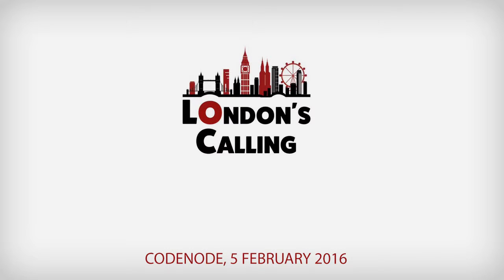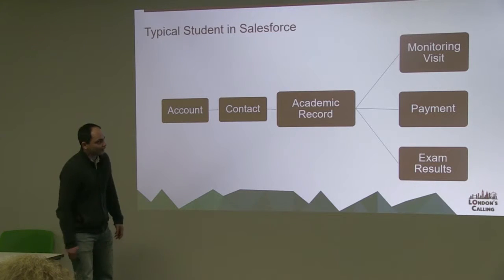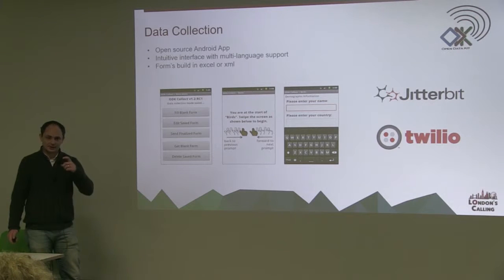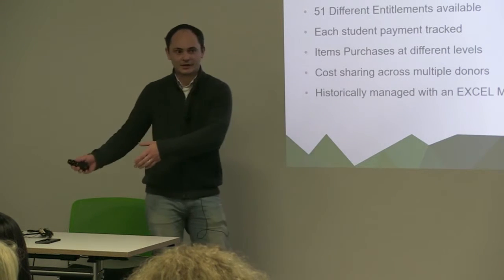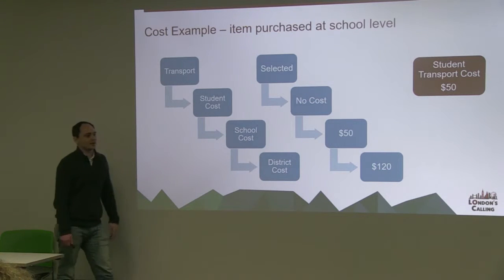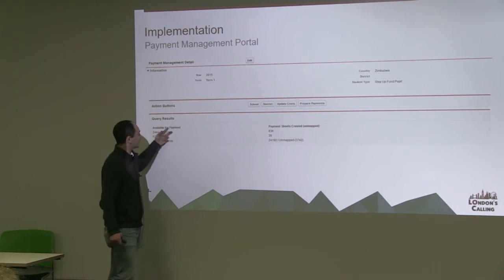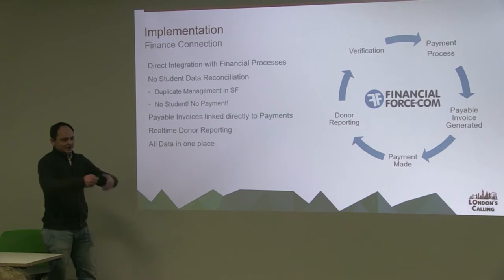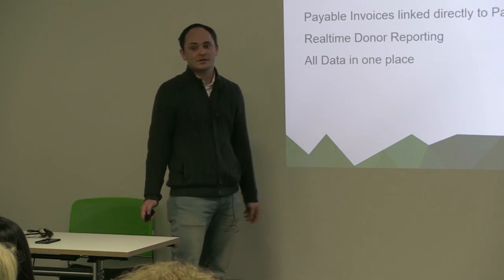How a NotforProfit Uses ForceCom to Deliver on Scale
Camfed use very little of the Sales or service functionality to manage our programmes. Come and see an example of how data flows through our system for the payment of students and tracking of financials all in one place.